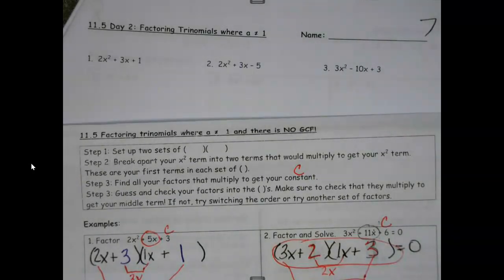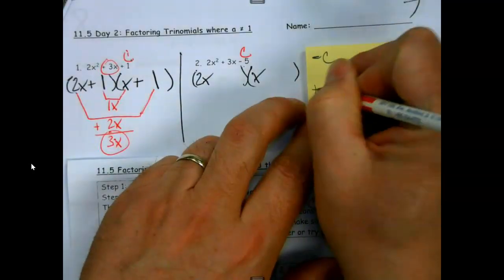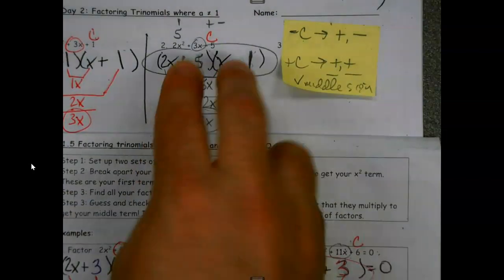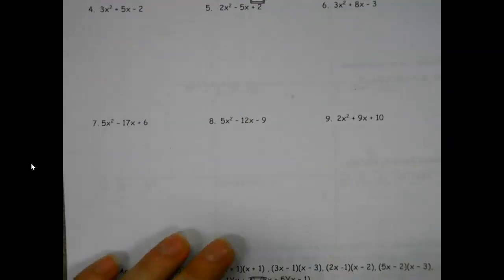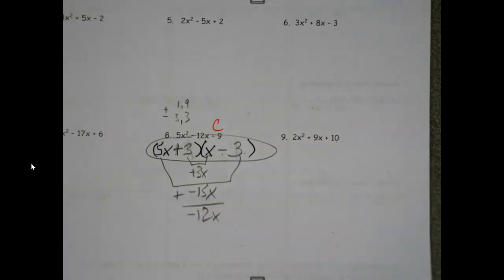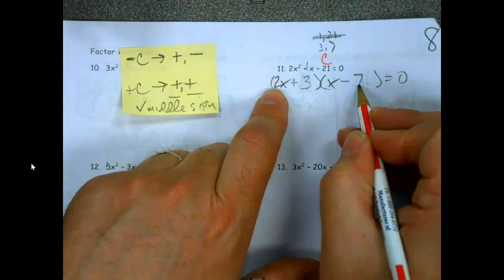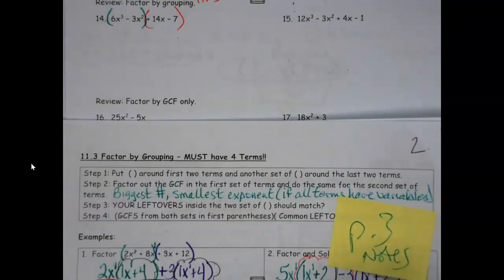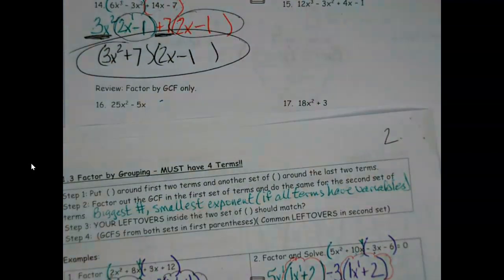A1 - U11 - 11.5 Factoring When A is not 1 Day 2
What happens when all the terms are not positive and we are factoring with an A value greater than 1?  We find out today!